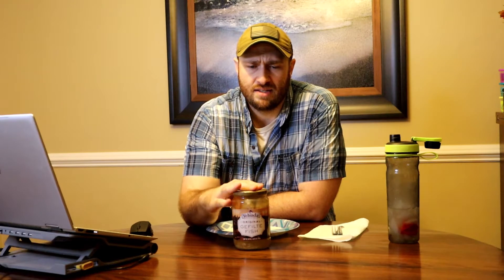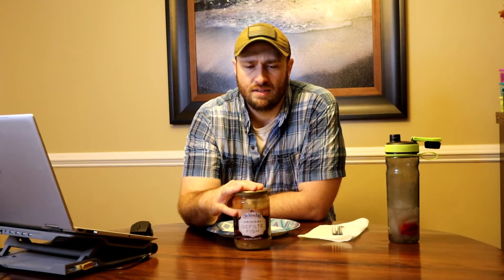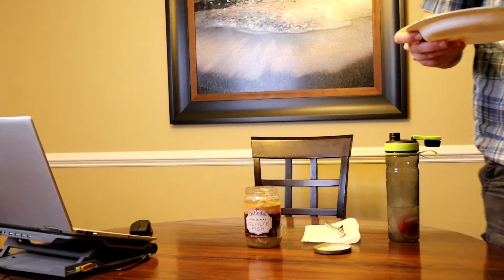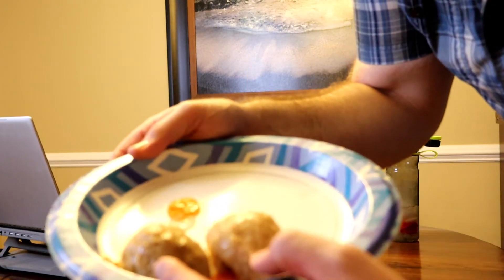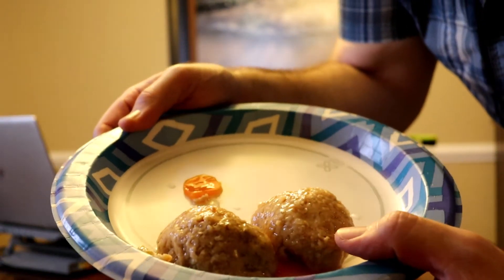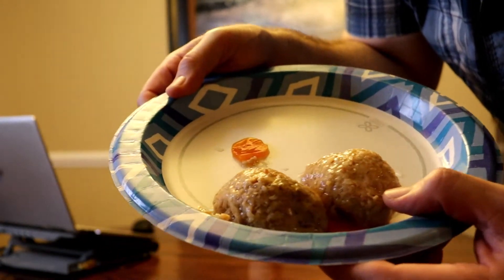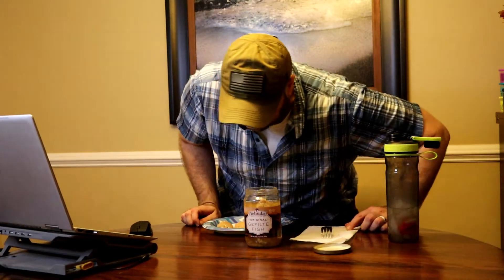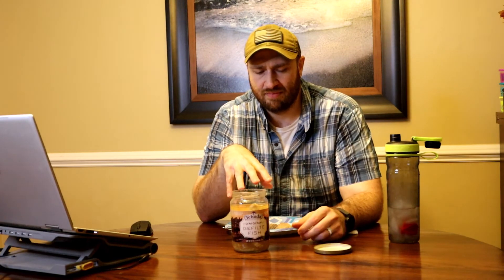Gefilte Fish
A friend of mine suggested trying some Gefilte Fish. Its a popular Jewish dish that is typically served as an appetizer. Wasn't the worst thing I have ever eaten but definitely wasn't the best.